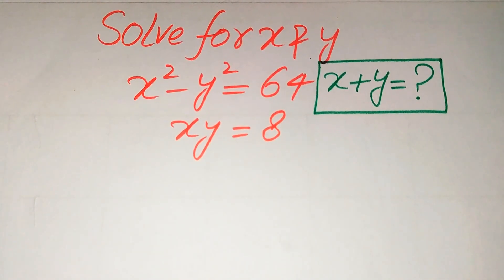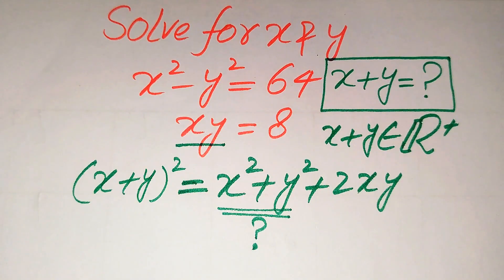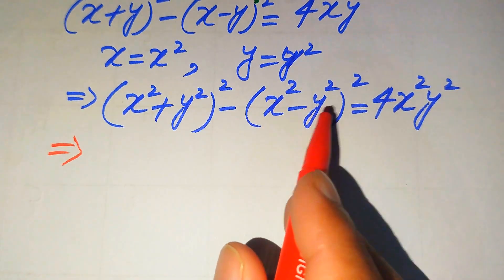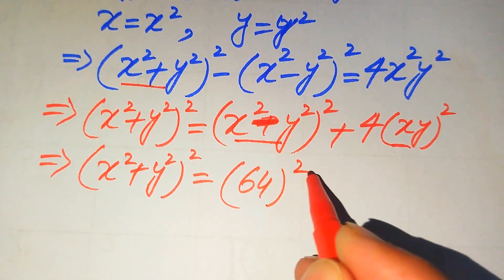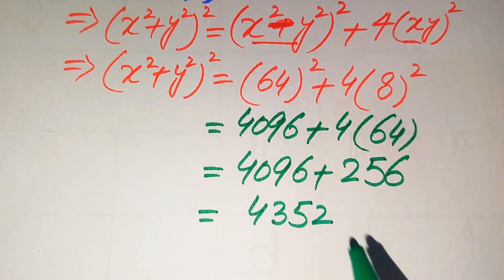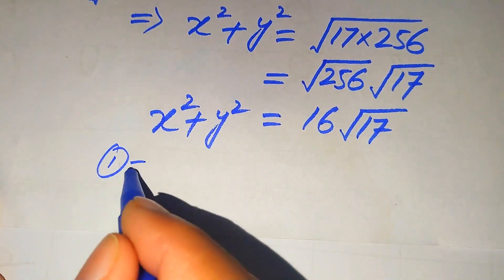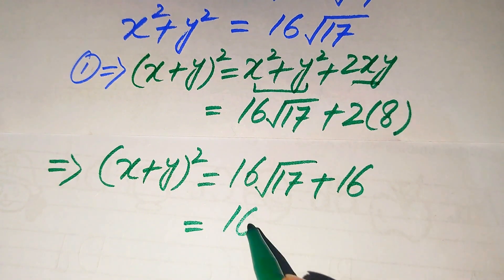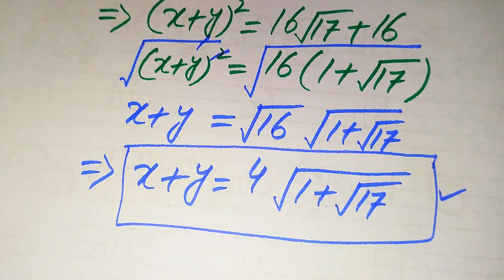Solving a 'Harvard' University entrance exam |Find x+y?